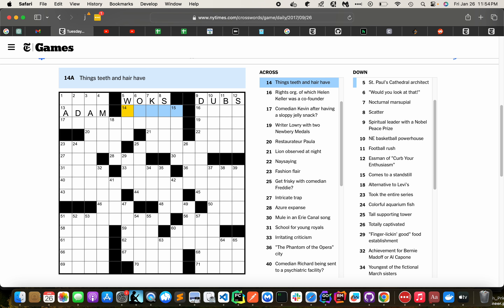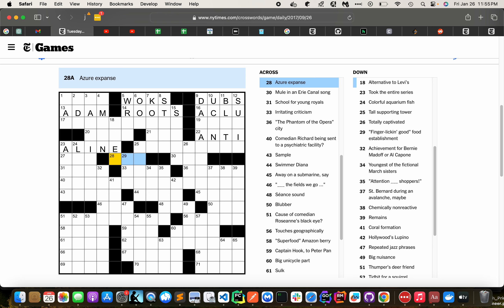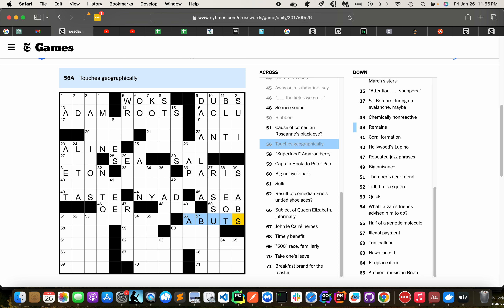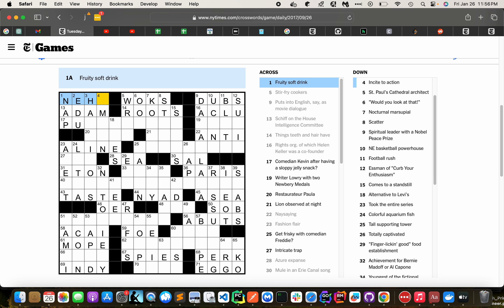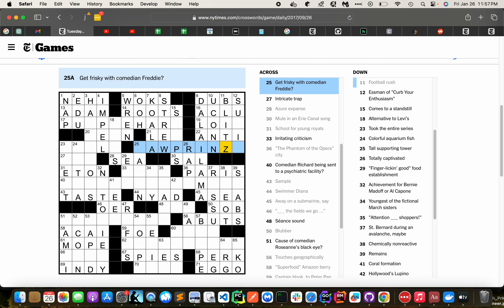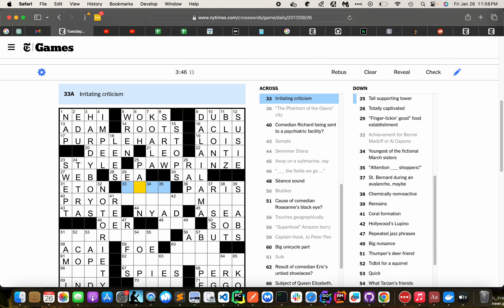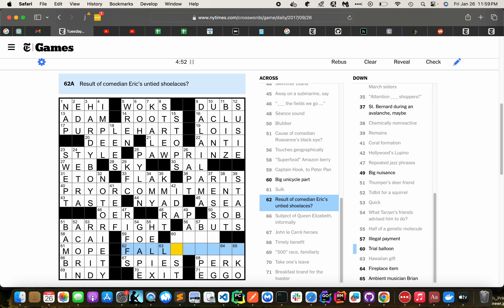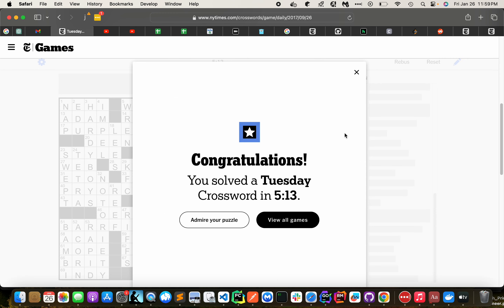2017-09-26 Tuesday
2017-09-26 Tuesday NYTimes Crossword